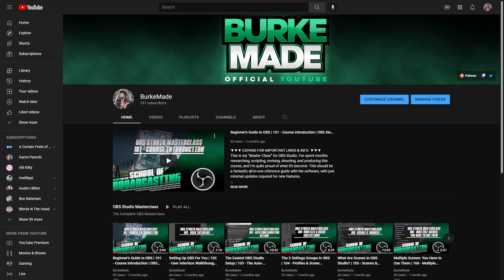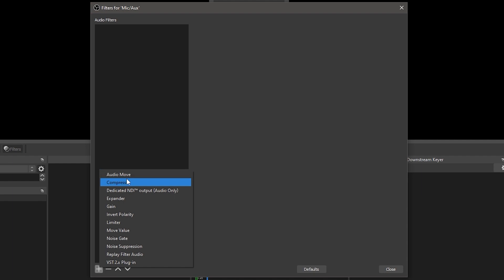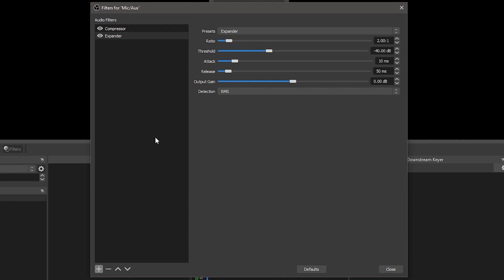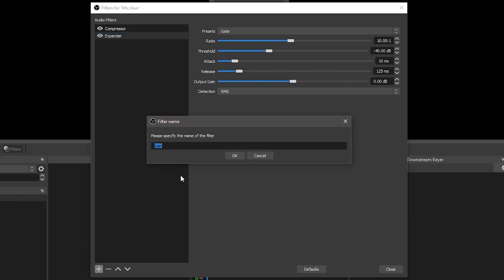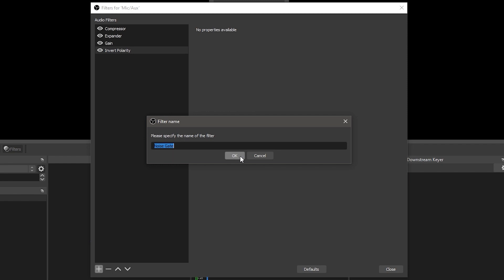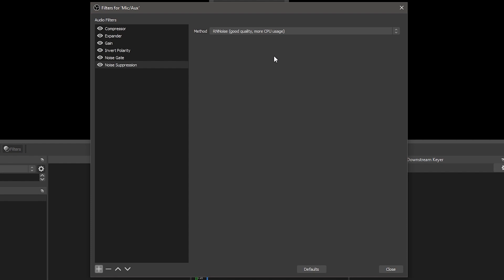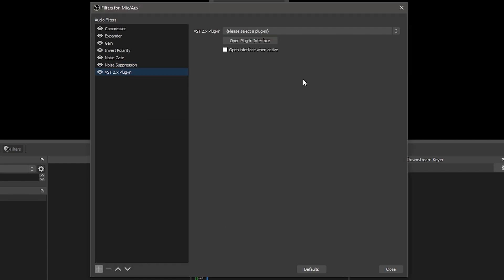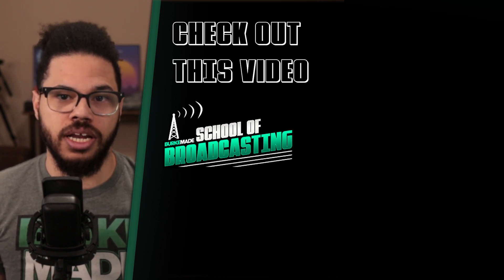How to Use Audio Filters in OBS Studio | Ultimate OBS Studio Tutorial 2022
This lesson will cover the available Audio Filters in OBS Studio.

This is my “Master Class” for OBS Studio. I’ve spent months researching, scripting, revising, shooting, and producing this course, and I’m quite proud of what it’s become. This should be a fantastic all-in-one reference guide with the software, with just minimal updates required for new features.

This course will focus on showing you the basics of setting up and using OBS Studio, advanced configurations and techniques, tips for troubleshooting and getting the best performance, and some secret tricks to do cool stuff.

The course is divided into individual excerpt episodes focusing on specific topics. A full, longer course video will be available at the conclusion of the course.

BurkeMade is a channel dedicated to making technology more accessible for anyone via product reviews, tutorials, guides, how-to videos, and more!